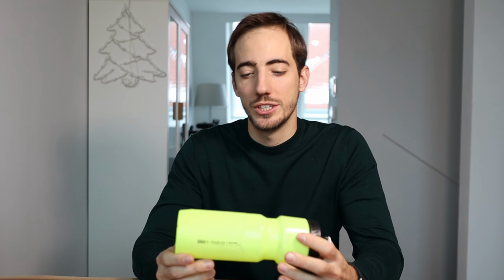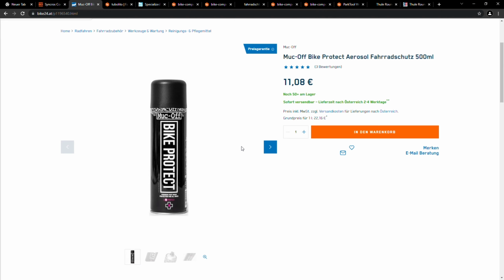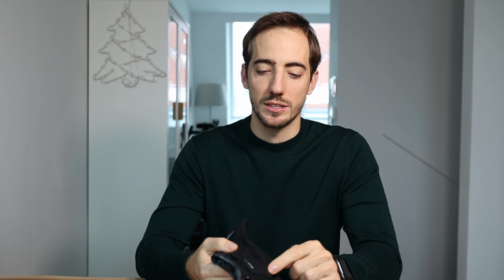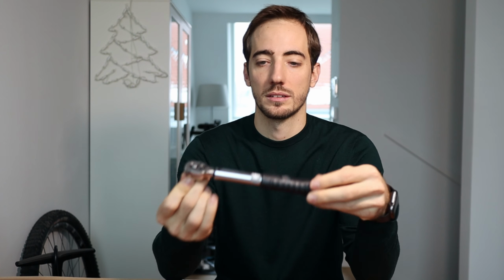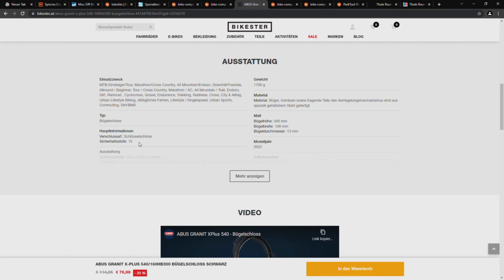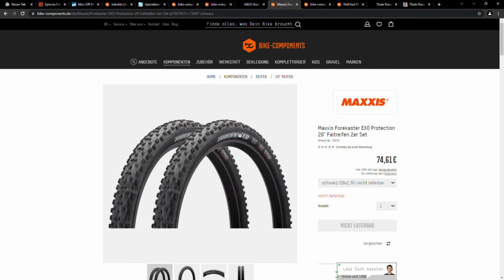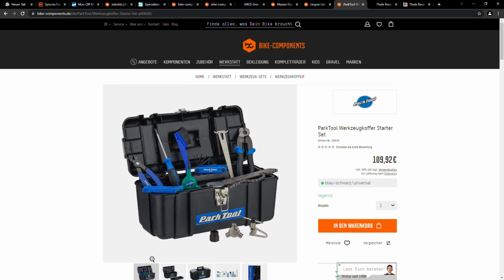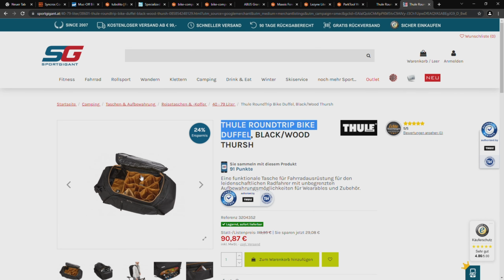BEST CHRISTMAS GIFTS FOR CYCLISTS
Here is the detailed list of the products shown in the video:
(as I said: the brands I showed are just examples)

00:54 Water Bottle
01:48 Muc Off Bike Proctect
02:26 Tubolito Light Inner Tube
03:07 Gloves
03:45 Floor Pump
04:20 Torque Wrench
05:04 Bike Lock
05:50 Set of New Tires
06:50 Bike Lights
07:25 Park Tool Home Mechanic Starter Kit
08:00 Thule Duffel Bag

Happy Shopping, if you need any help selecting a gift, feel free to DM me ;)

Merry X-Mas and "Guaden Rutsch" as we say in Austria (happy slide in to the new year)

Cycling.Vienna